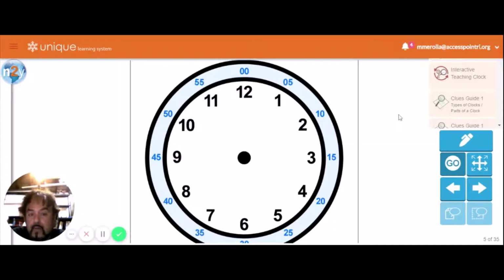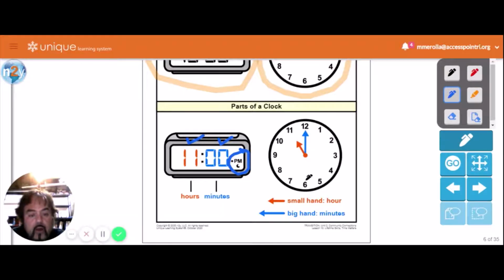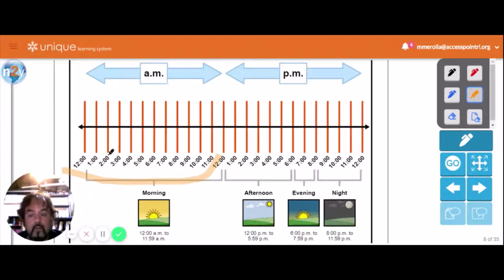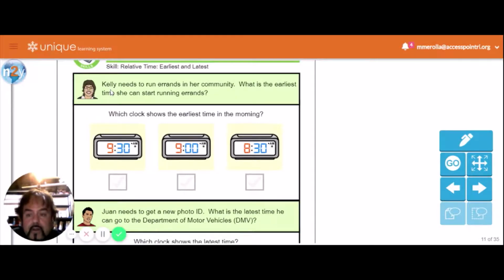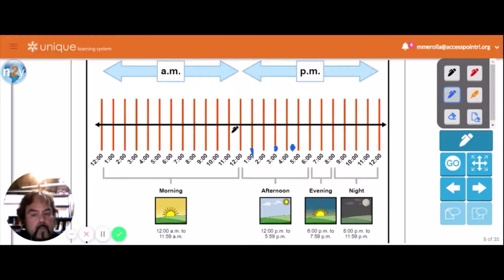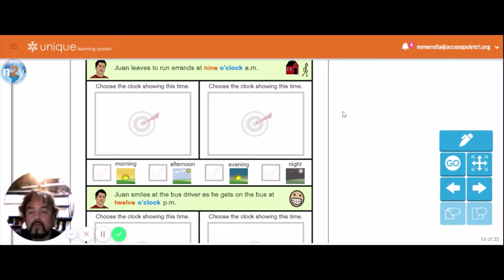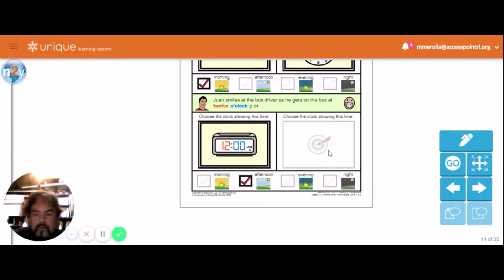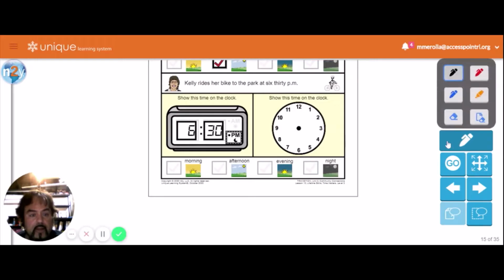Time Matters with Mr Matt! 10.14.20